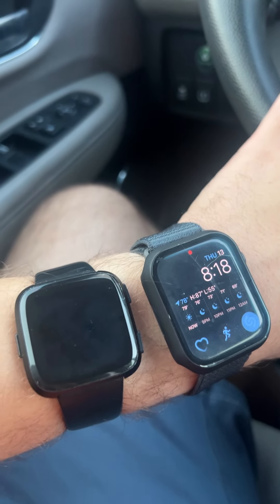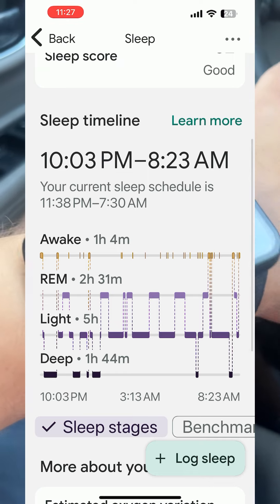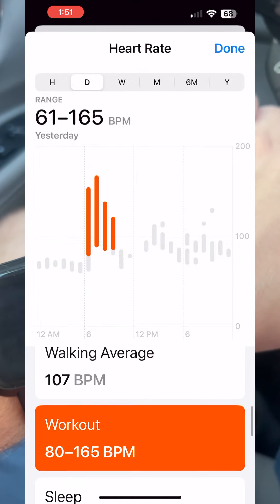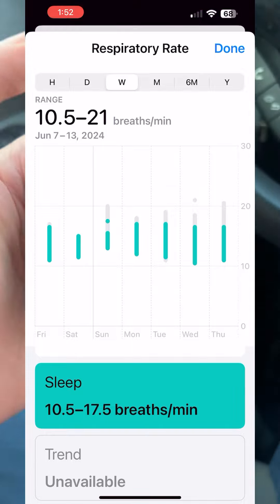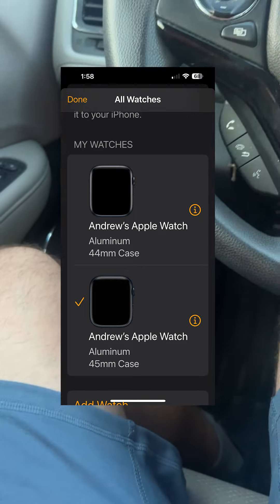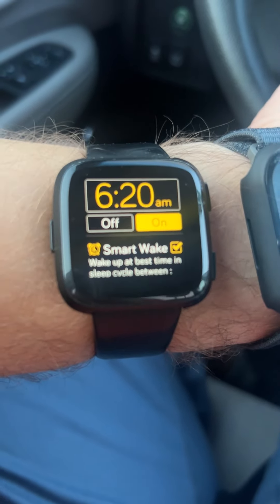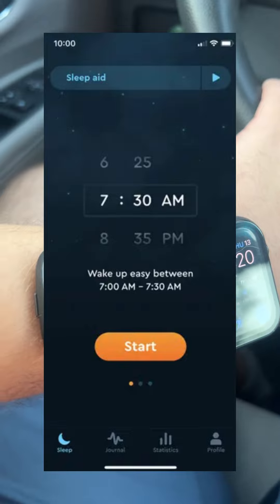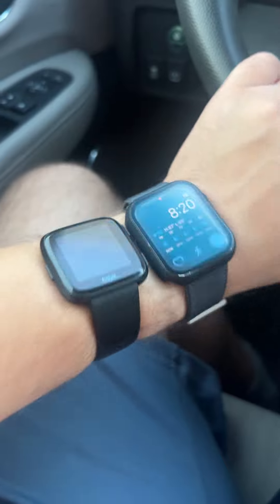Sleep Tracking: Fitbit vs Apple Watch